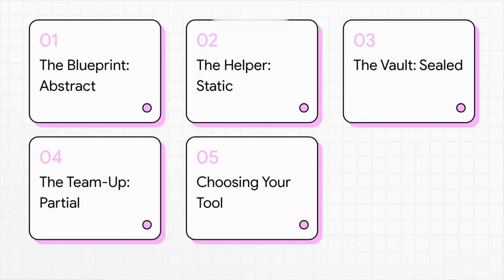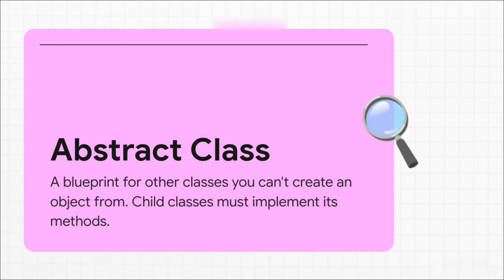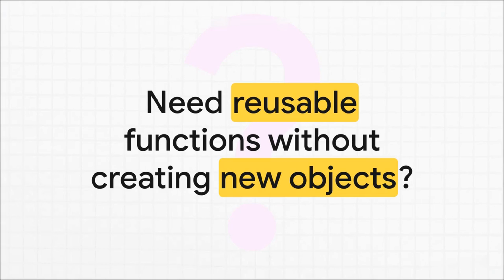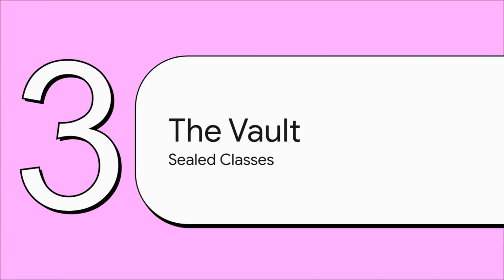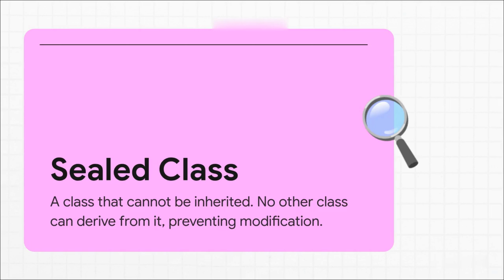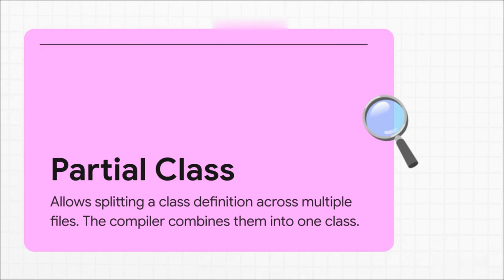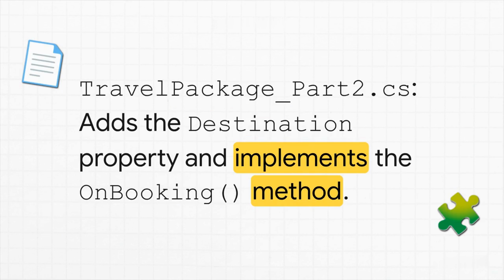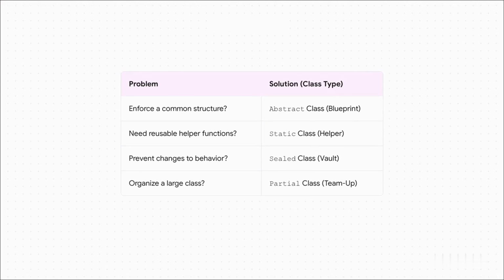Types of Classes in C# | Abstract, Static, Sealed & Partial Classes Explained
🚀 In this video, we explore the different Types of Classes in C# and how they are used in ASP.NET development. Each class type serves a unique purpose and is essential for mastering C# OOP and .NET programming.

🔹 Topics Covered:
✅ Abstract Class – Blueprint for other classes, contains abstract & non-abstract methods
✅ Static Class – Declared with static keyword, contains only static members (includes extension methods)
✅ Sealed Class – Cannot be inherited, ensures class functionality is final
✅ Partial Class – Allows splitting a class definition into multiple files

🔹 Why Learn Types of Classes?
👉 Understanding different types of classes makes your C# code more flexible, reusable, and maintainable.
👉 These concepts are frequently asked in .NET developer interviews.
👉 Helps in building scalable projects with ASP.NET and C#.

👉 By the end of this tutorial, you’ll have a solid understanding of class types in C# and when to use each one.

📌 Video Chapters:
00:00 Introduction – Why different class types matter in C#
00:34 Abstract Classes – The blueprint for enforcing structure
01:58 Static Classes – Utility helpers & Extension Methods explained
03:06 Sealed Classes – Locking down critical code securely
04:09 Partial Classes – Splitting large classes for teamwork & organization
06:05 Quick Reference Guide – When to use Abstract, Static, Sealed & Partial classes
07:02 Final Thoughts – Becoming a true C# software craftsperson